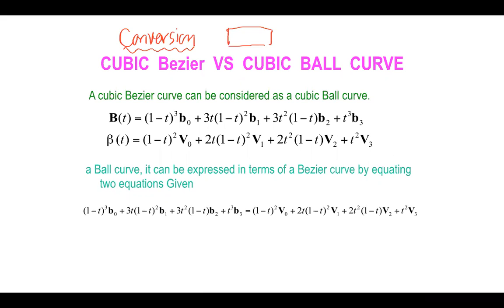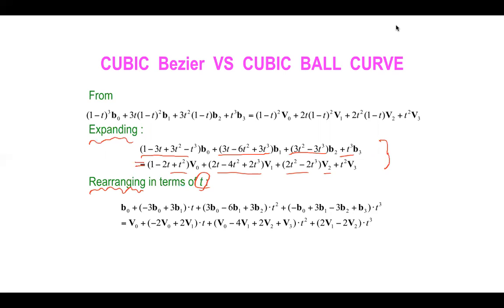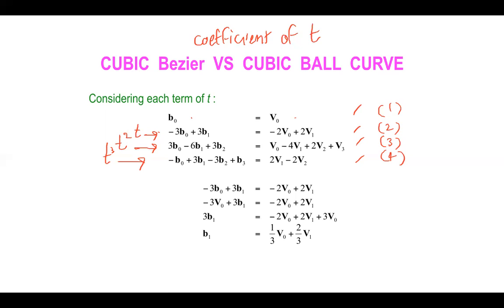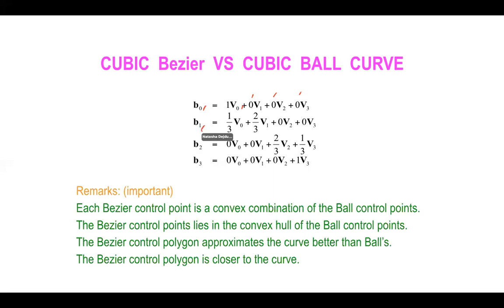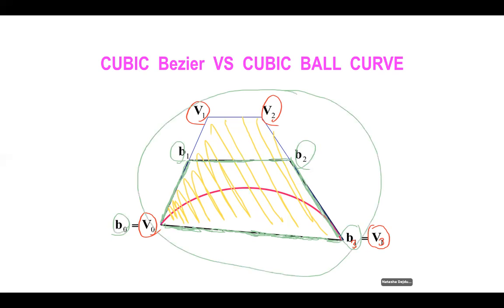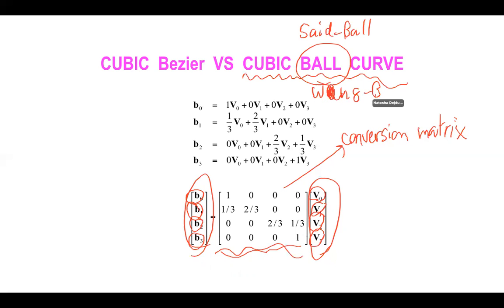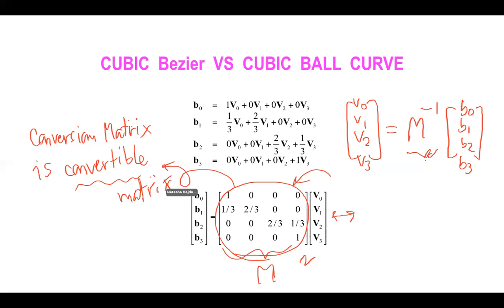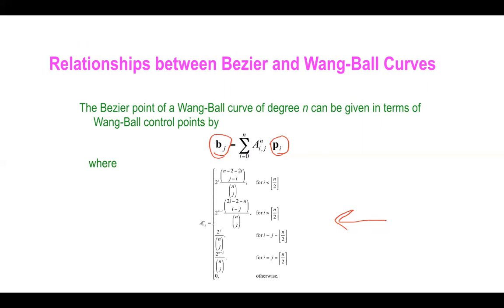[CAGD] Relationships between Bezier and Two Generalized Ball Curves